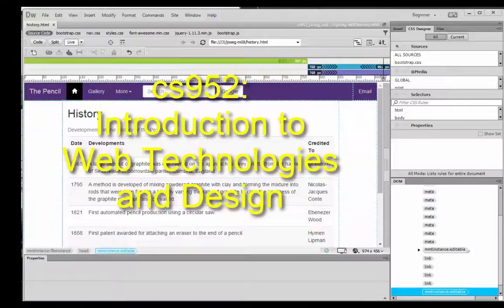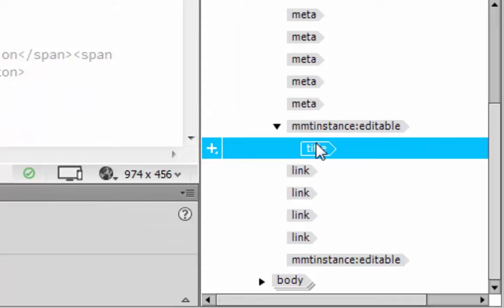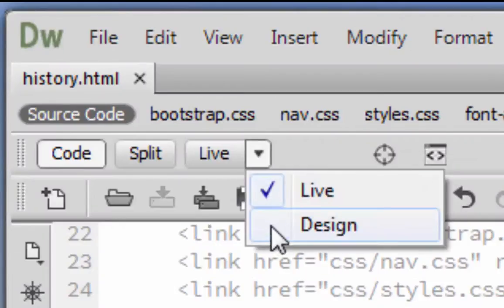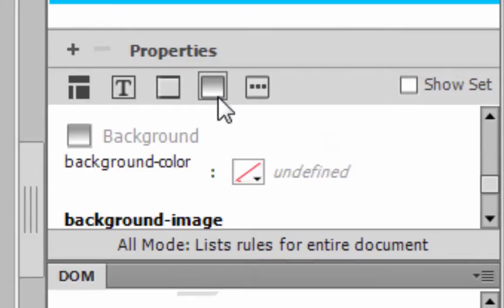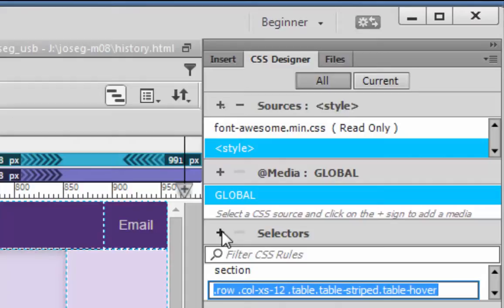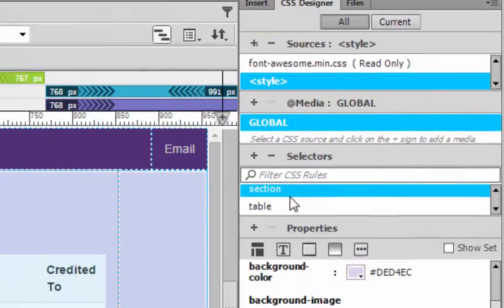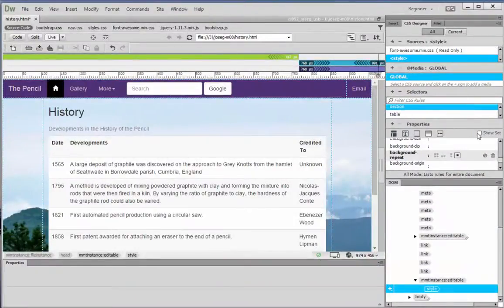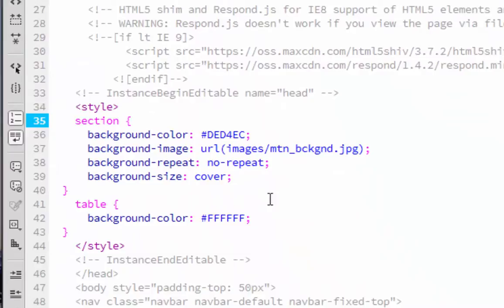cs952 m08 04 Introduction to Web Technologies and Design